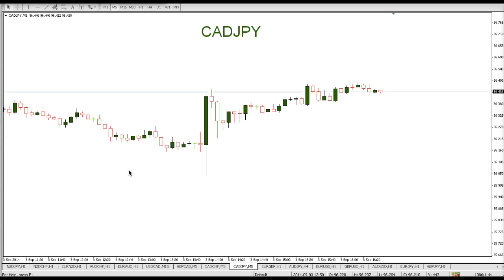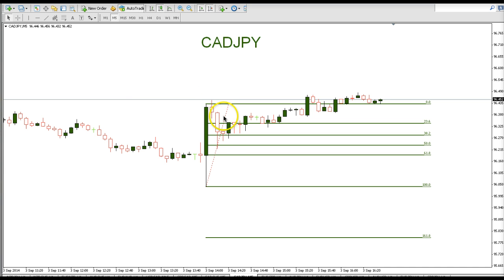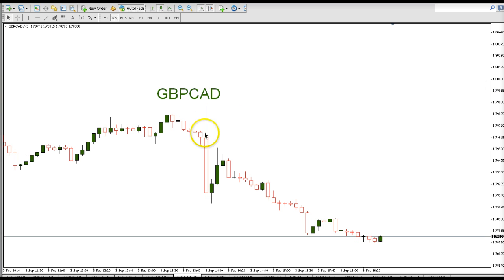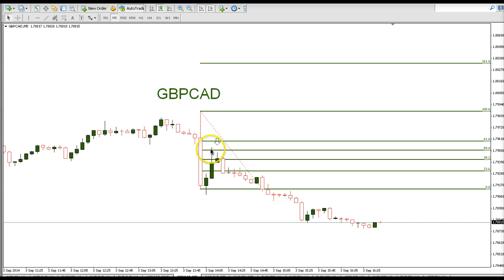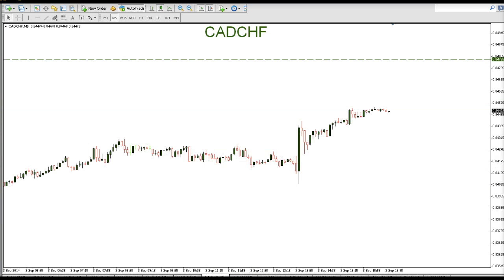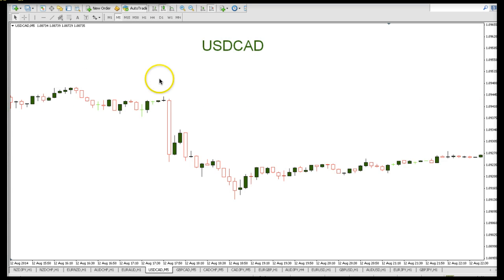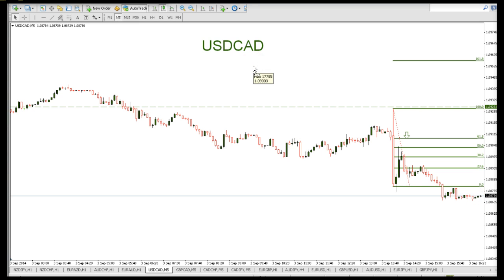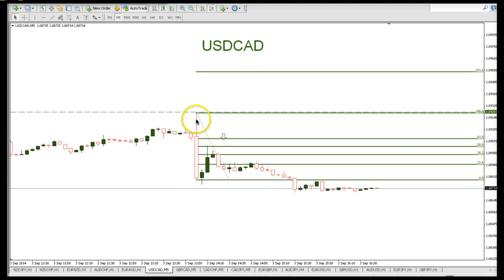News Trading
How to trade a High Impact News Event